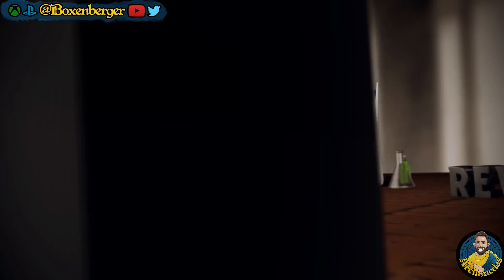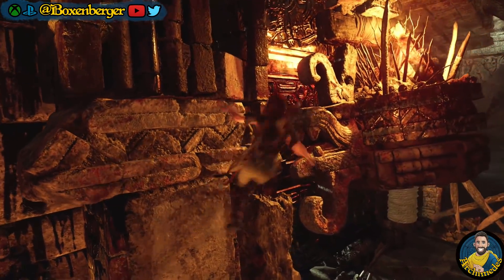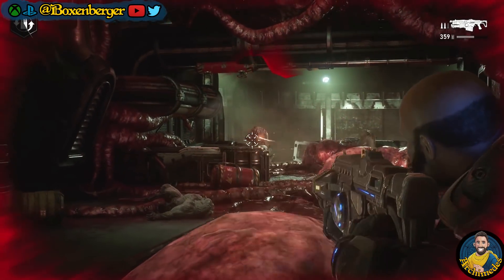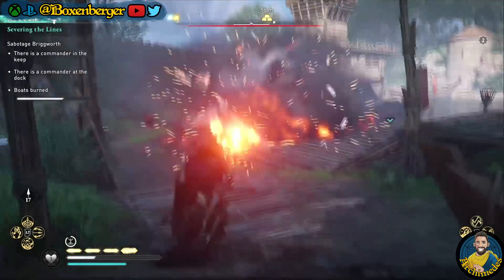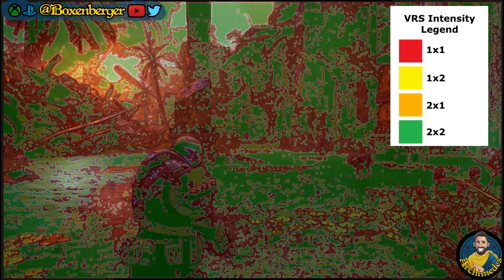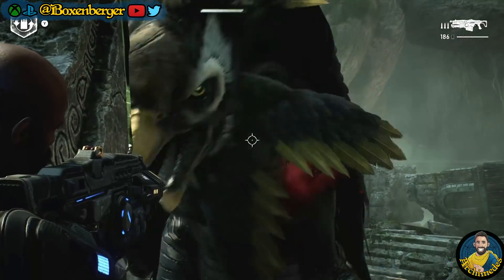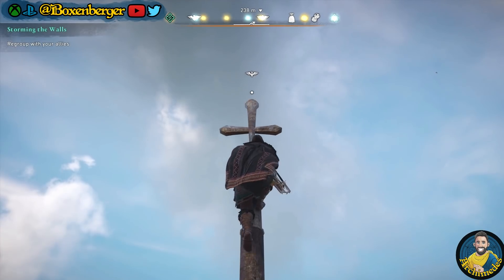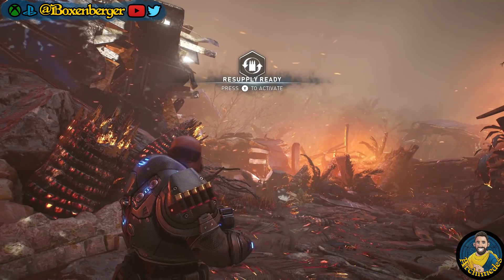Huge Xbox Performance Increase Announced | Xbox Games Get Better Framerates | Xbox Series X News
MS has announced an Xbox Series performance upgrade due to an update of Direct X12 Ultimate. They enabled for developers VRS Tier 2 and we discuss what that means for Xbox Games and Xbox Game Performance.